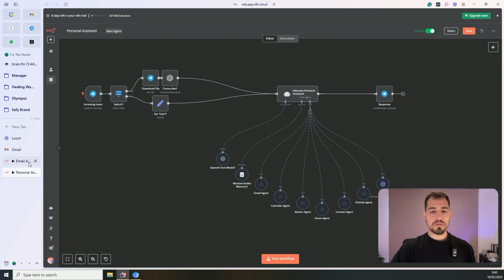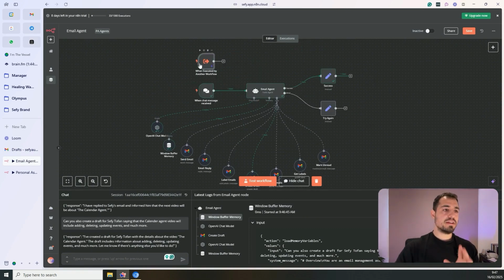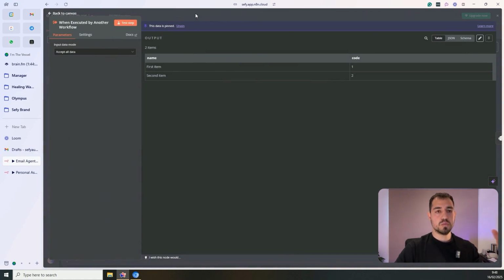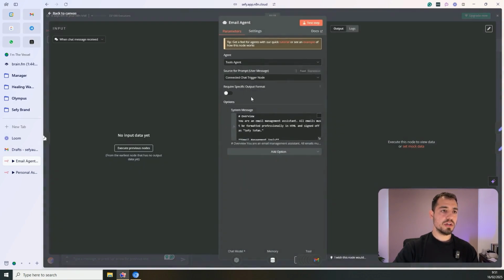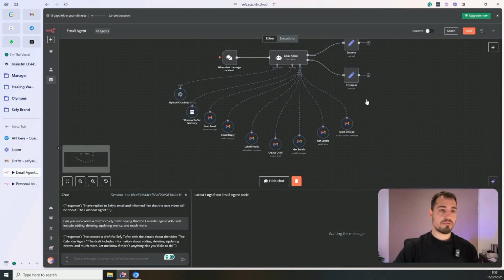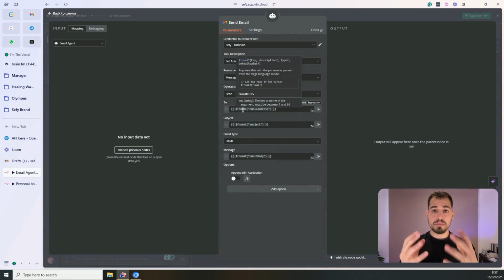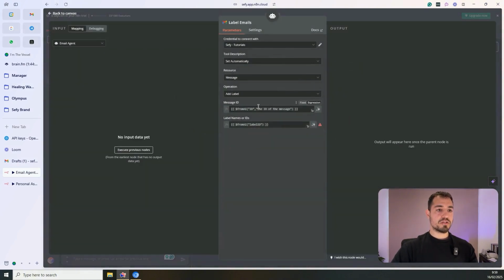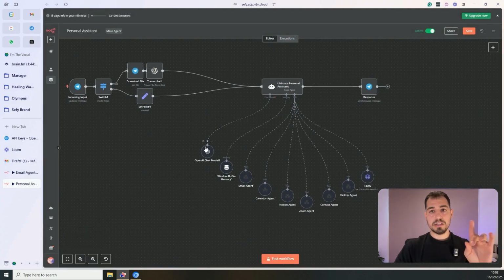How I Built an AI Agent to Automate my Emails in n8n (Step by Step)